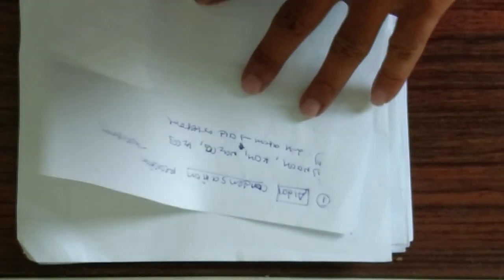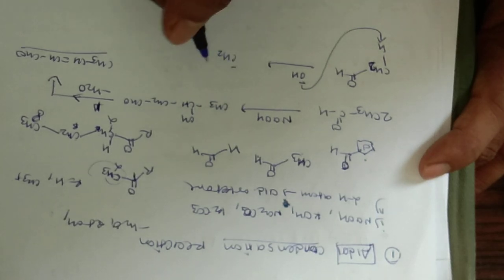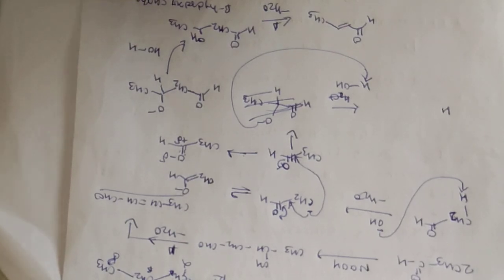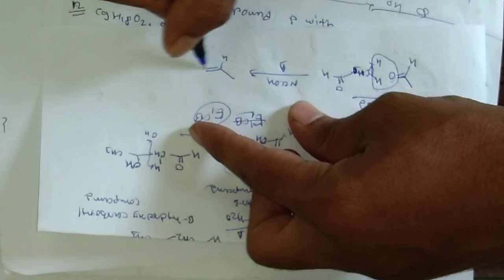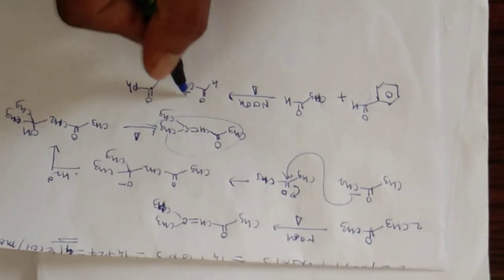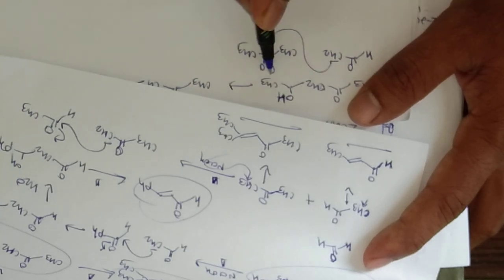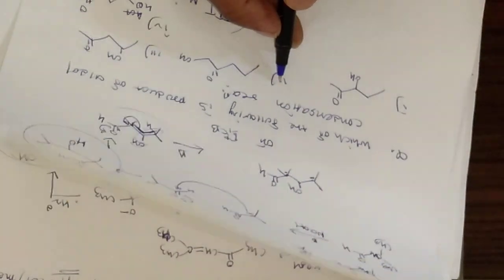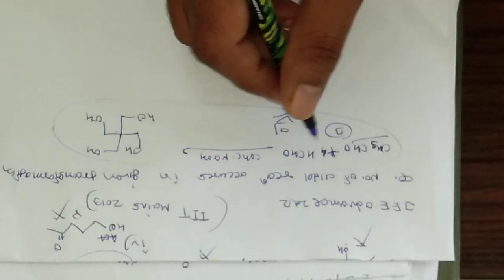Aldol condensation reaction